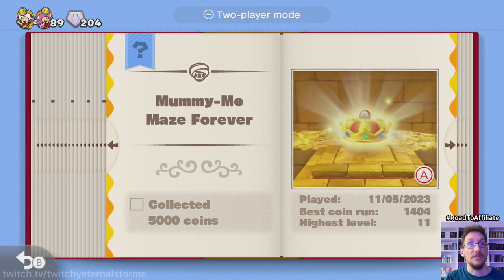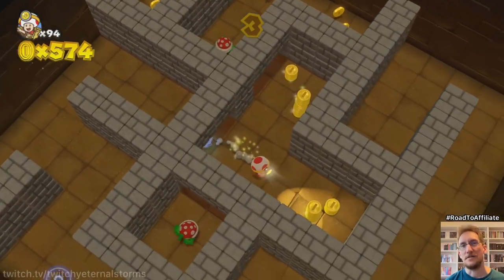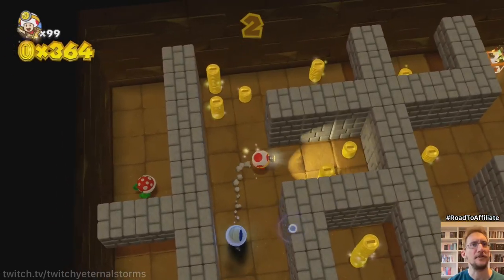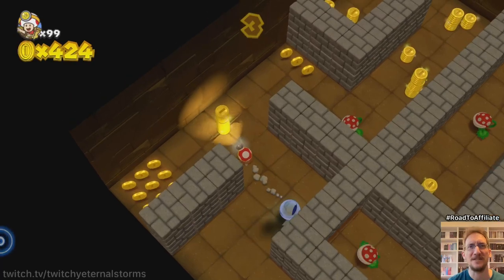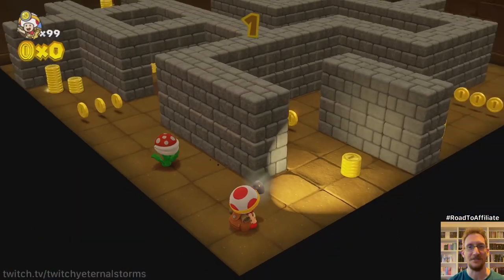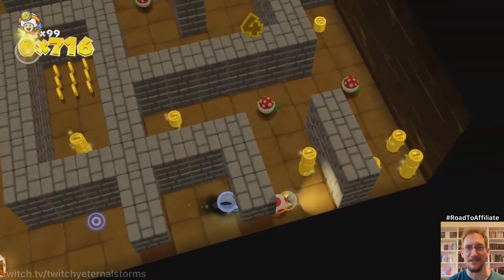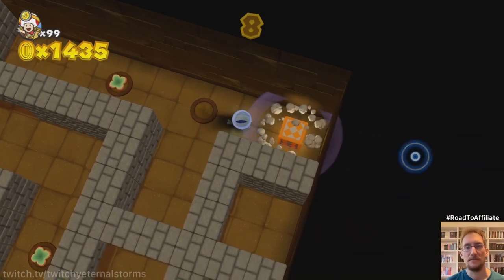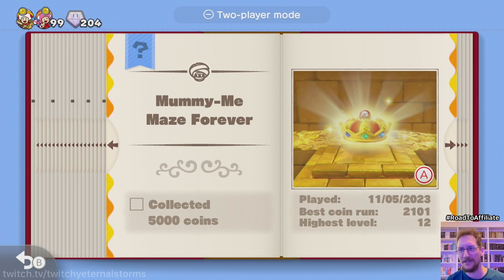Let's Play Captain Toad: Treasure Tracker (2014, Switch) - Ep35 (End) - How many Coins!?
A game I've played before when it first came out, but have been wanting to replay for a while, so here we are : )